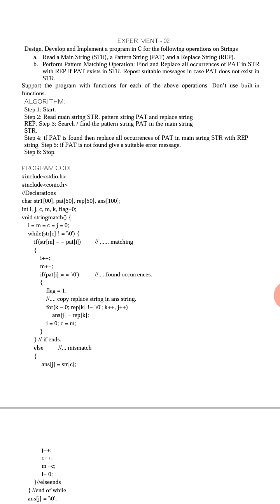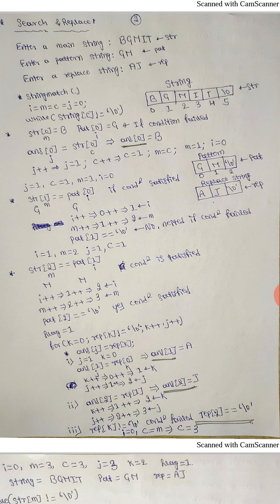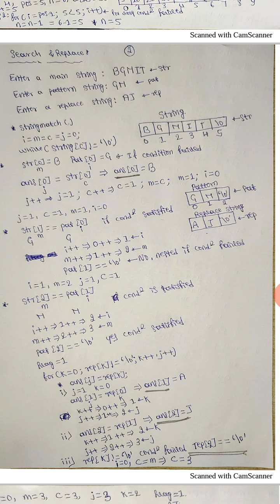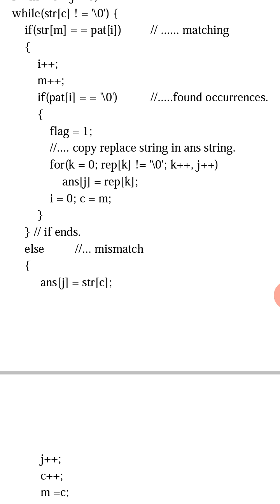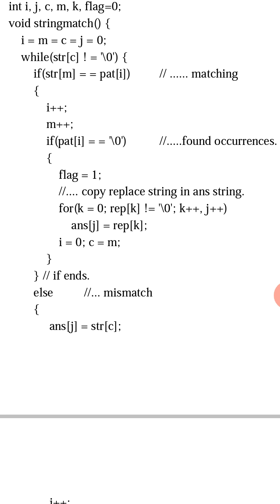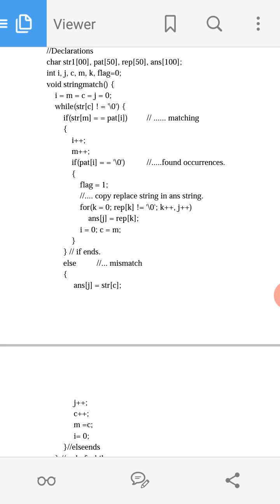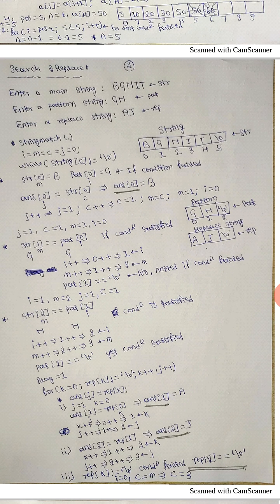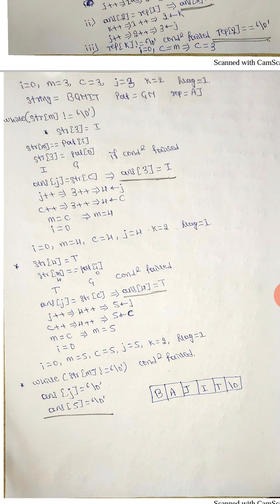DS 2nd Lab Program